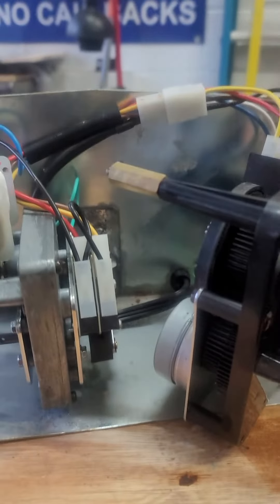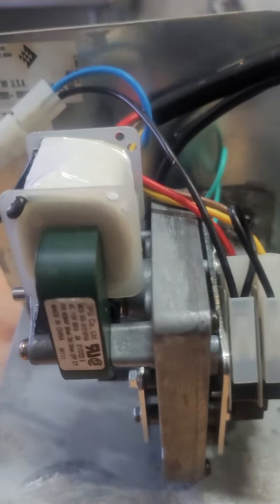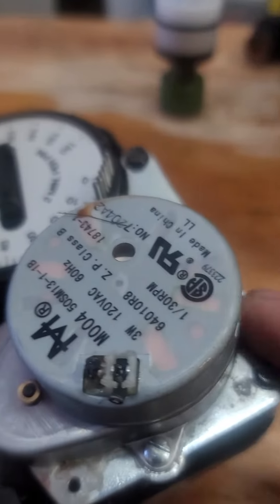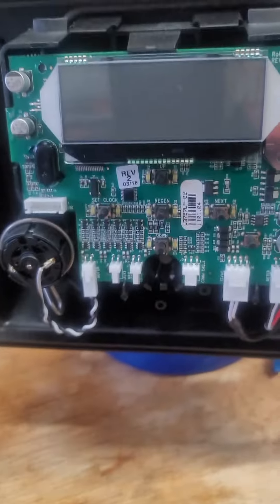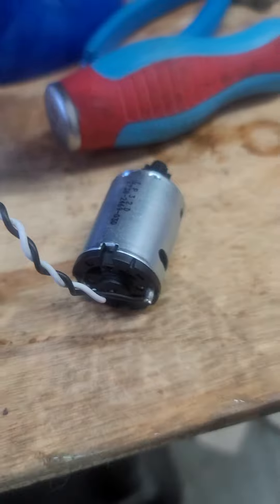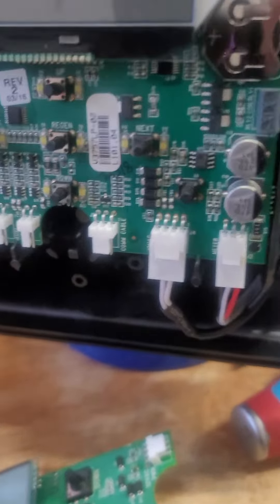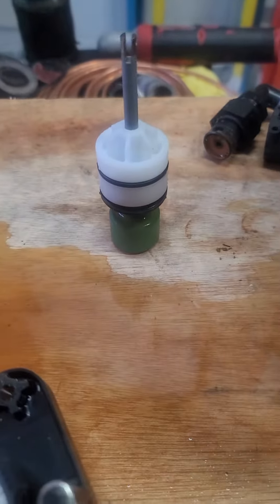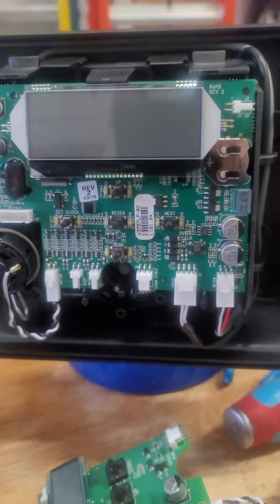October 20, 2022